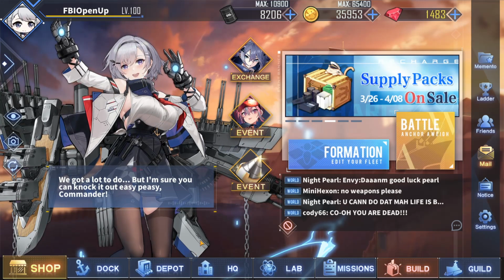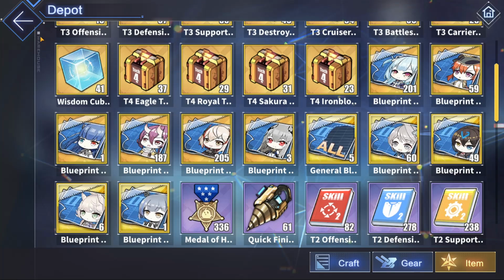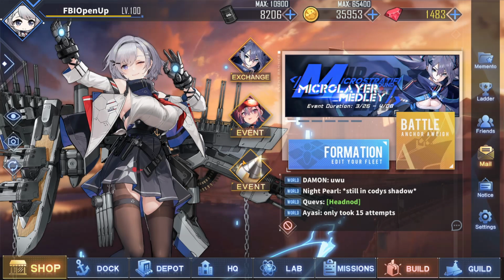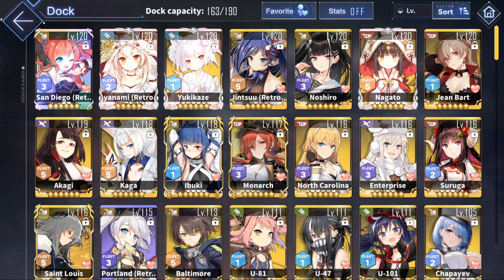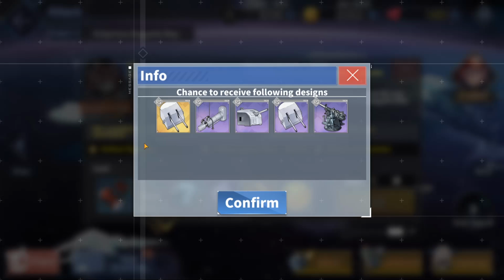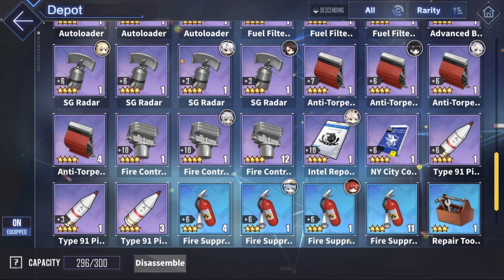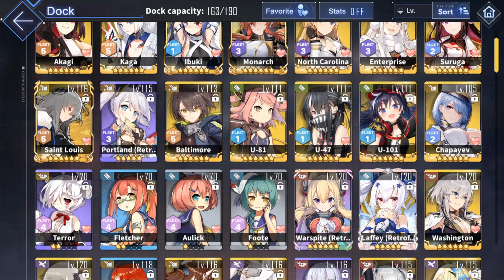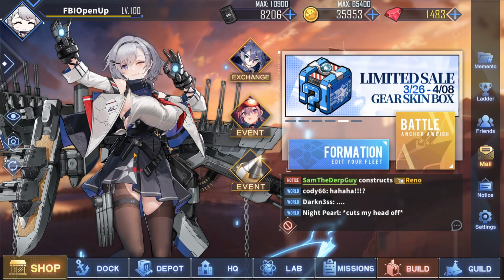Azur Lane Equipment Guide: Battleships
In this Azur Lane guide, I'll explain the best possible equipment to put on a Battleship, and why exactly these items are the best for them.

A website for equipment if you want additional information:
(credits to Shangri-La in my comments section for finding it)

Timestamps:
Introduction - 0:00

Main Gun (Per Salvo/When Main Gun Fired) - 2:02
Main Gun (No Barrage/Timing) - 4:16

Secondary Gun (CL) - 6:53
Secondary Gun (Cannot Equip CL) - 9:12

AA Gun - 10:40
Auxiliary - 11:18

Some Exceptions:
Jean Bart - 14:40
King George V - 15:08
Gangut - 16:20